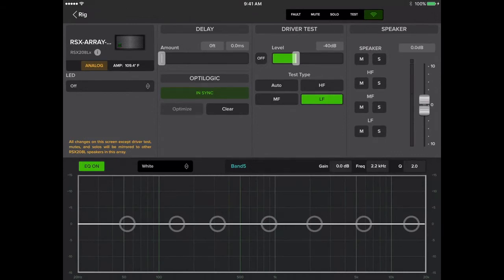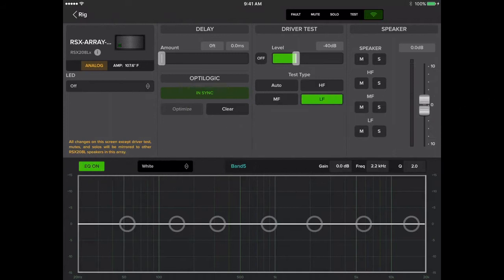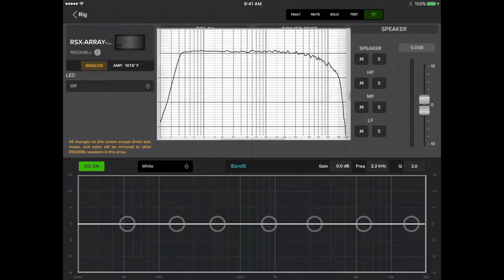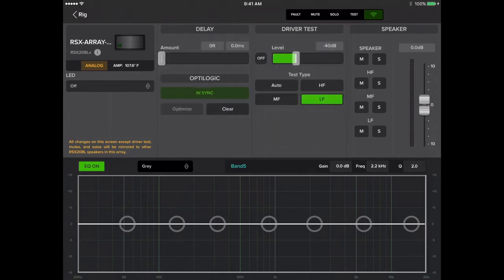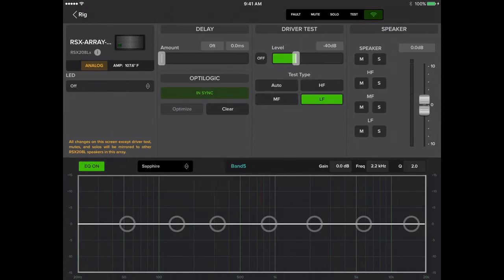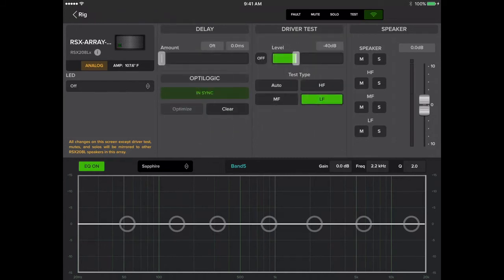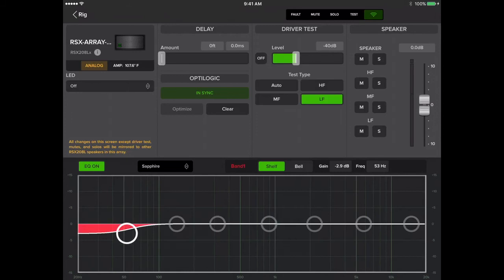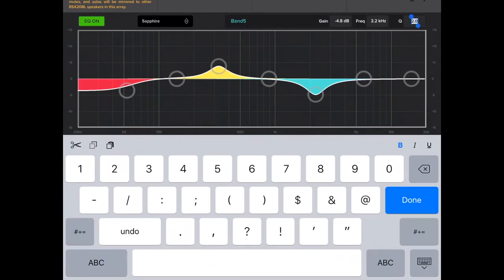EAWmosaic – EQ & Voicing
RADIUS systems work great right out of the box with four available pre-tuned voicings. But of course, customized fine tuning is always available with EAWmosaic’s seven band PEQ at your fingertips. EAW Radius – Smarter Sound, Made Simple.